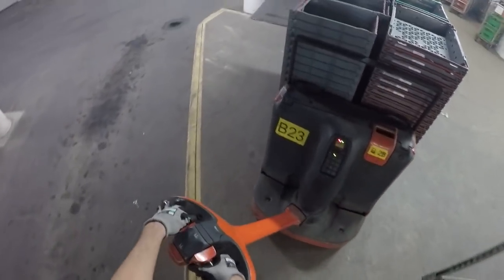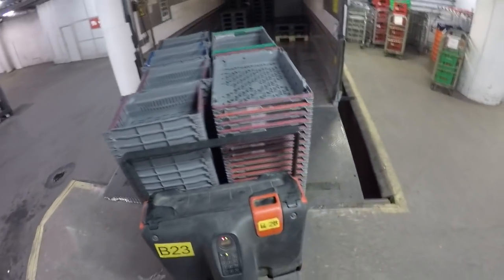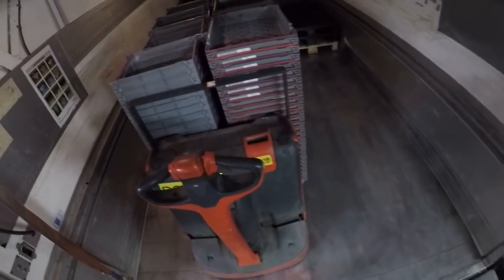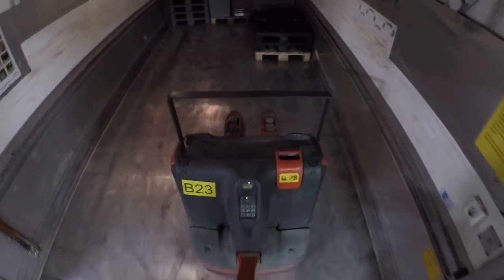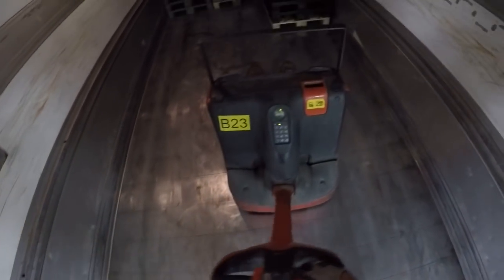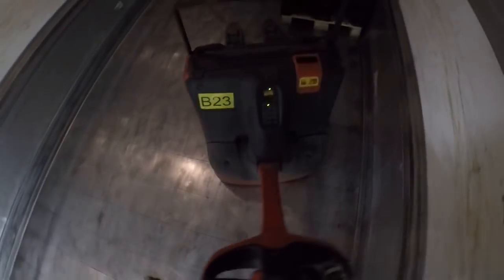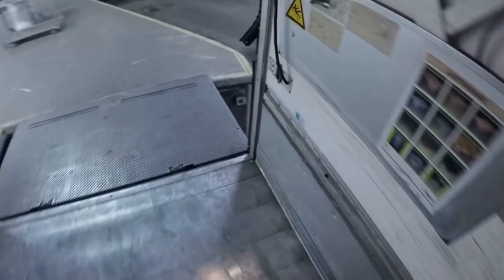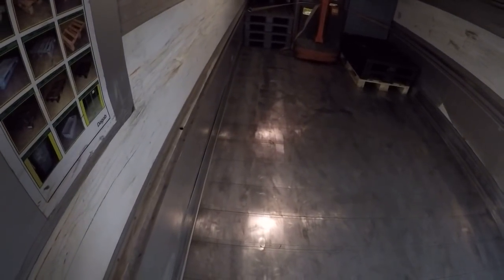Driving an Electric forklift pallet loading unloading Truck (POV, GoPro headmount view) 2017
Epic 4,5m High Scania G480 POV driving with long Trailer, Full Delivery in 4k! GoPro Hero5 Black